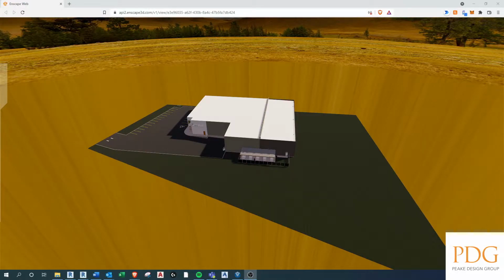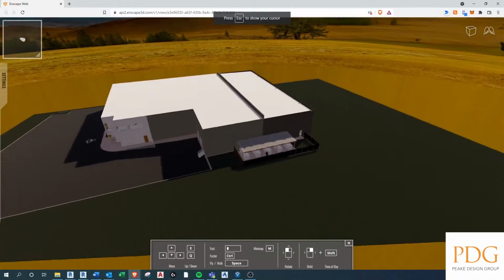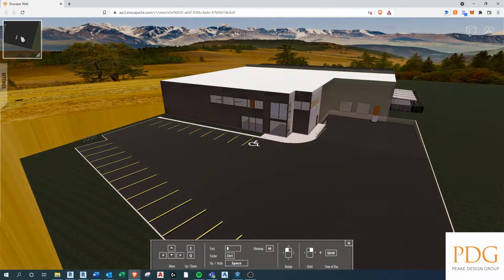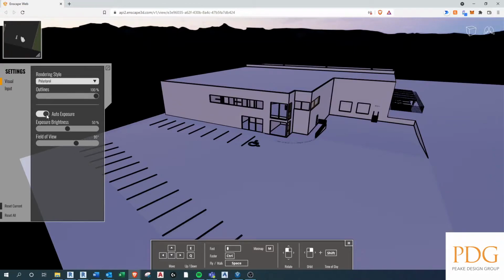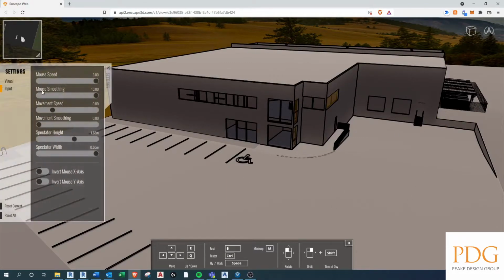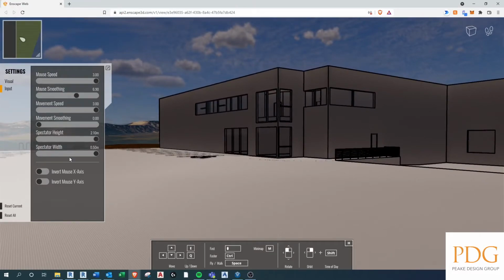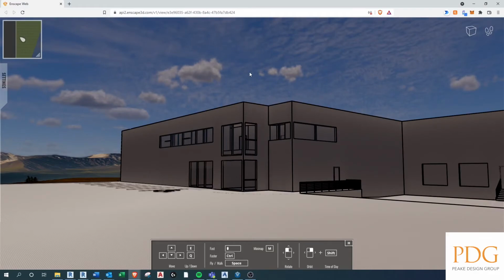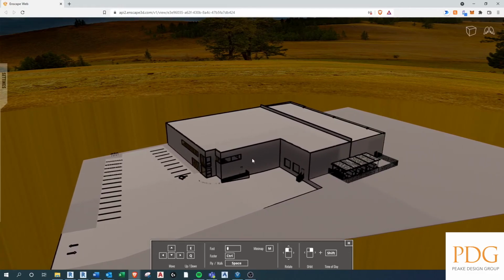Enscape Web Export Interface Tutorial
Learn how to navigate Enscape's online web export.